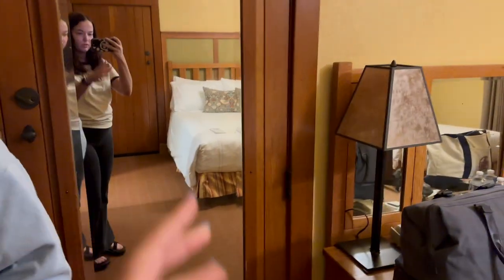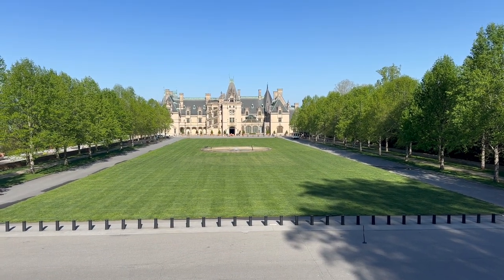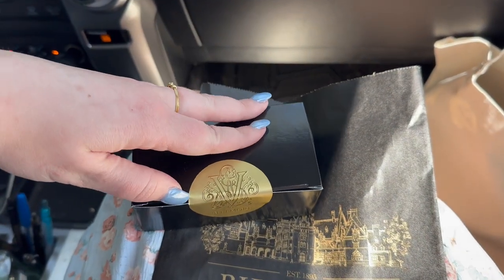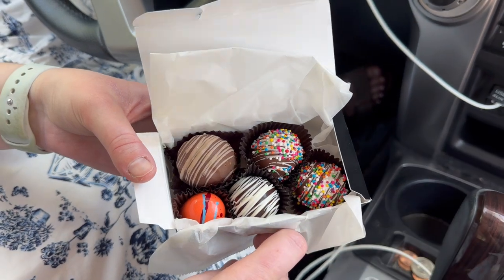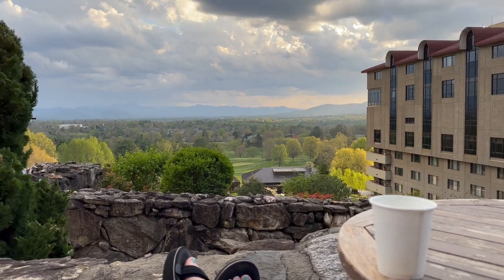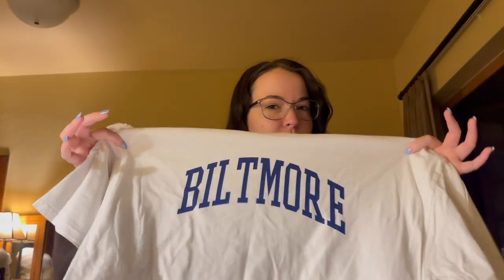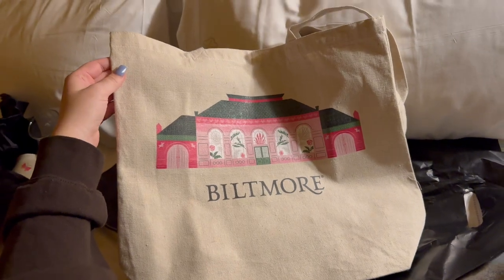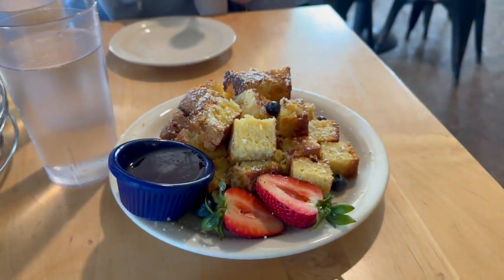touring the Biltmore Estate || asheville, nc travel vlog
Bookstagram: @skate_reads